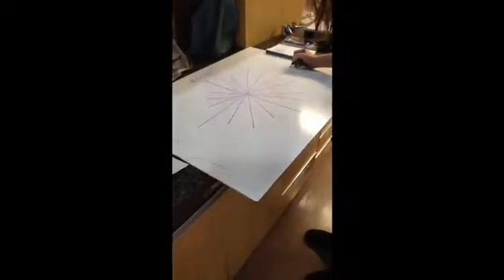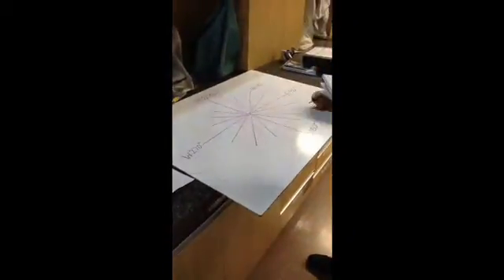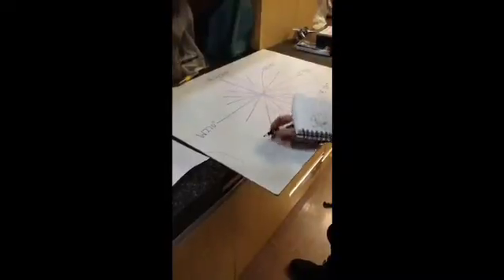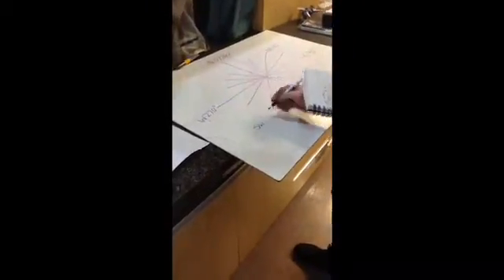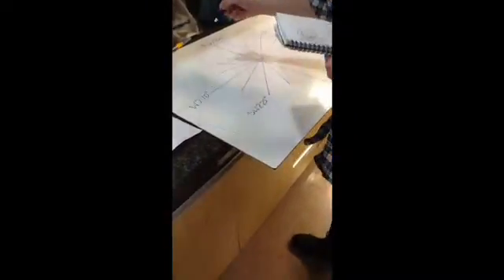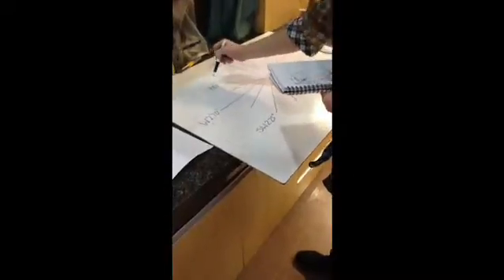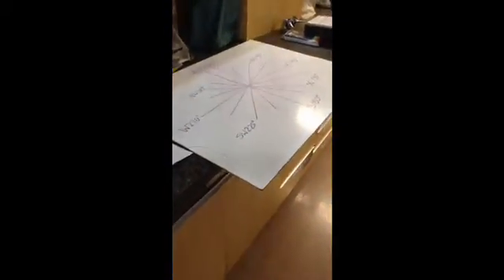Hanna Raina and Emily true baring